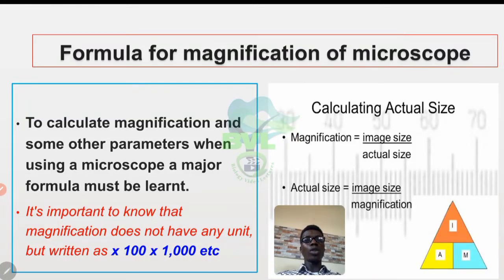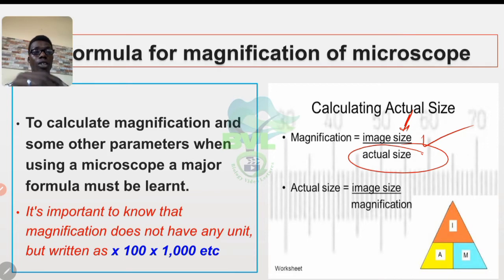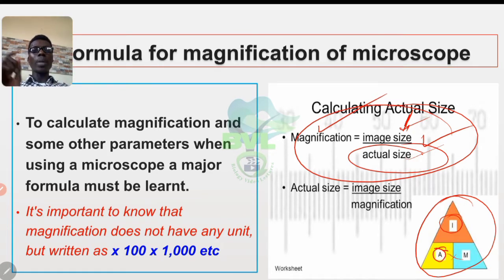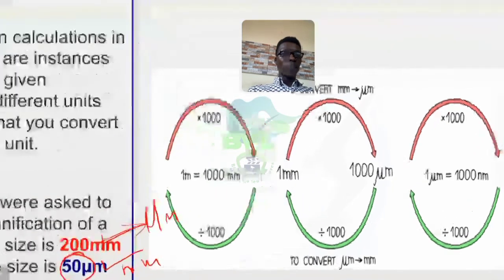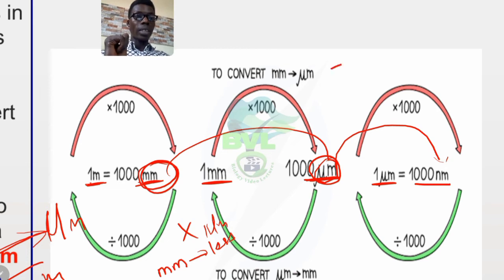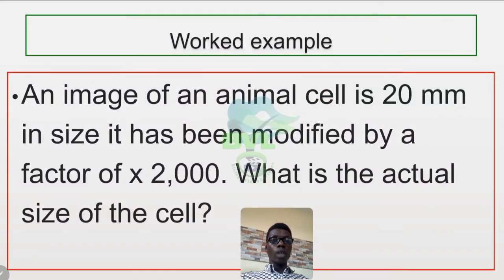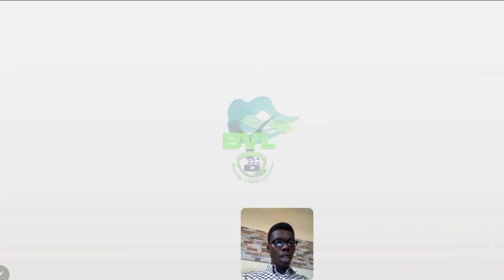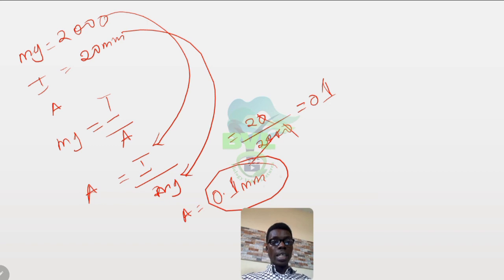Biology video lectures 》Magnification in light microscope